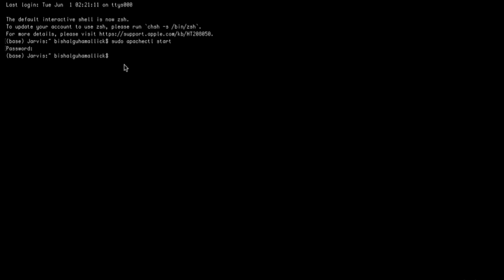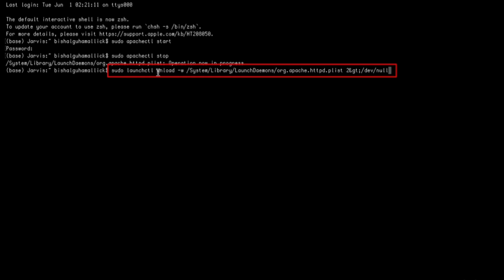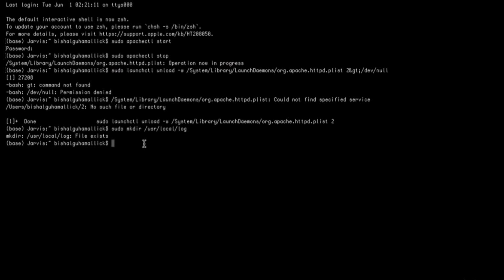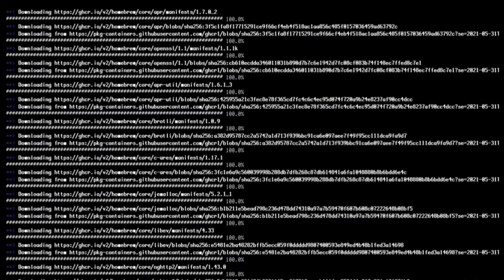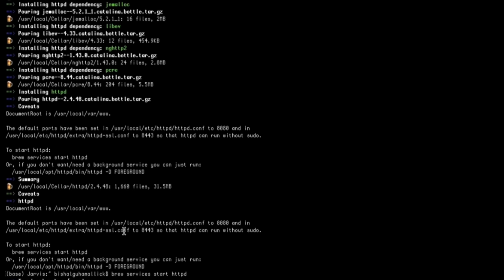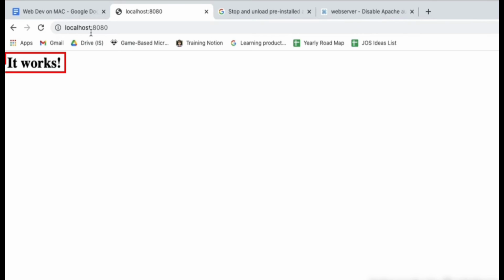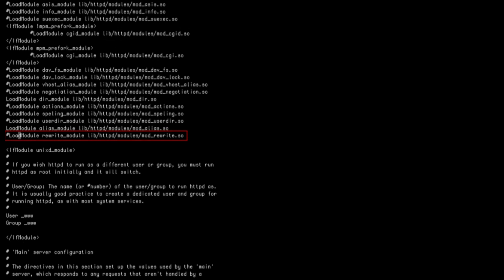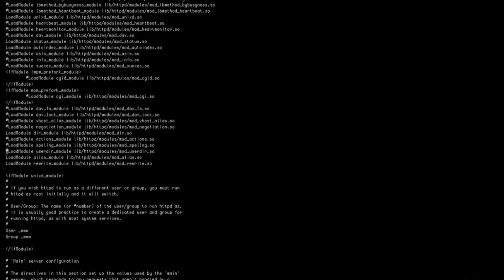How to install Apache in Mac OS | Complete Course | M1T3V4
🔴hii developers,
Installation
1. Update the repository index of homebrew. To install Apache on our MacOS, we first need to update the index of homebrew package installer. ...
2. Install apache 2.0. The homebrew package installer can be used to install Apache 2.0 on MacOS.
3. Start apache.
4. Stop Apache.